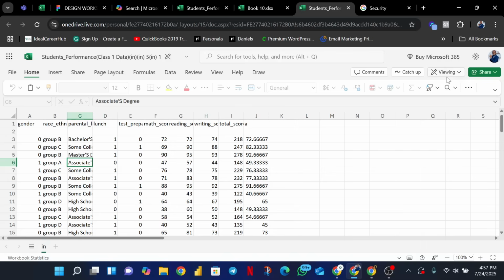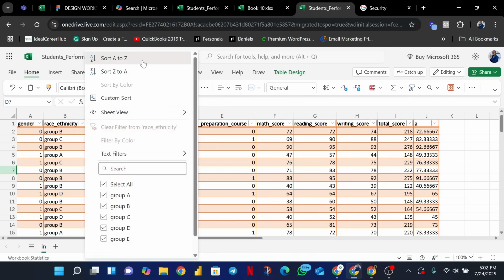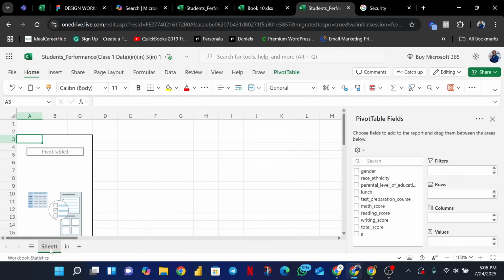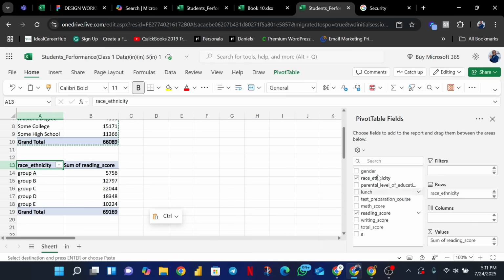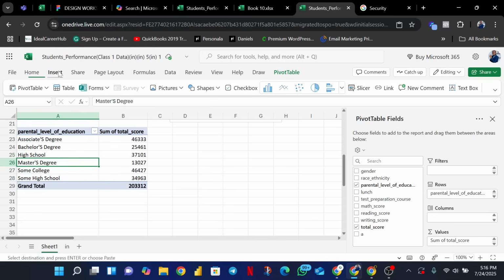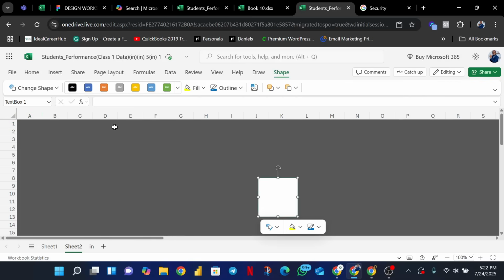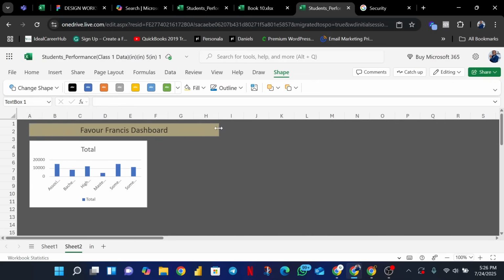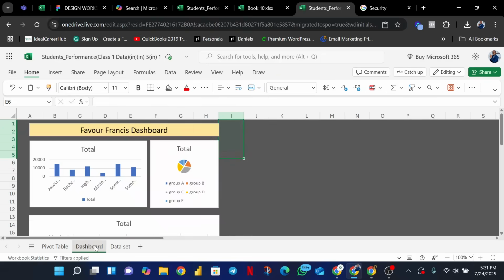How to Create Pivot Table with Microsoft Excel Online - Project 2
Learn the step by step process to creating Pivot Tables and Pivot Chart as a Data Analyst on Microsoft Excel Online

📊 Training Data File

Tanks
Idealnovate team